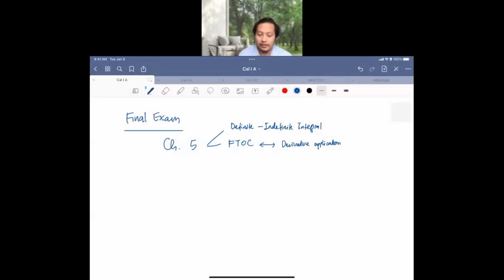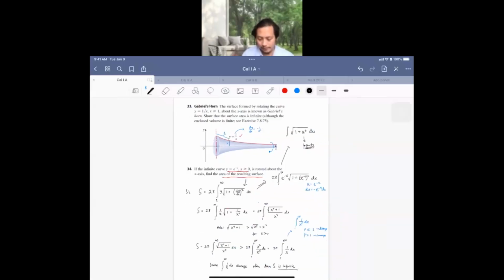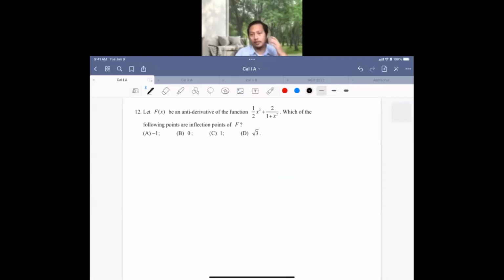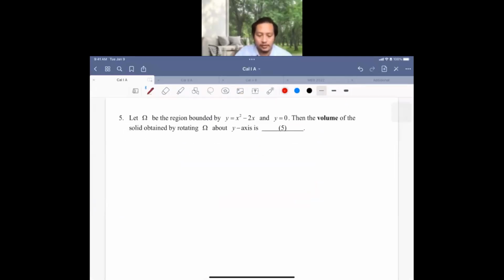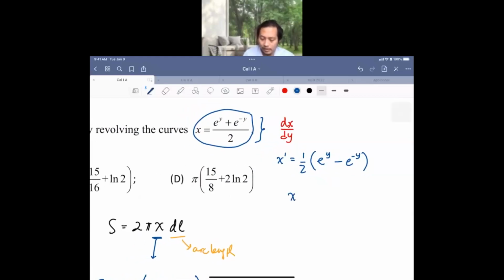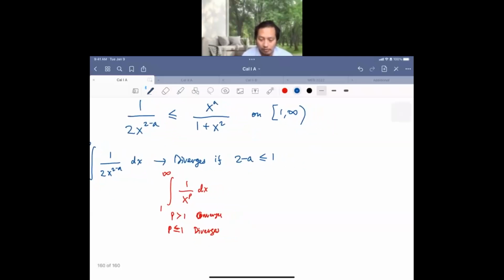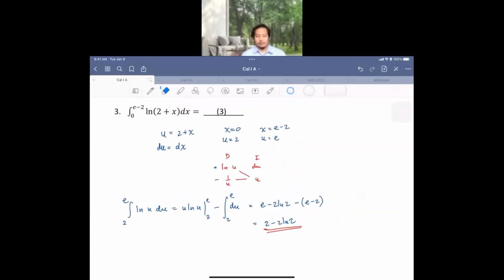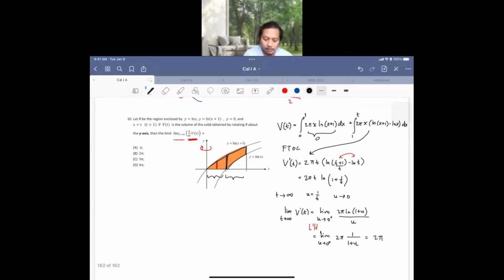CE162A005 class 5/31 last class review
This is the recording of the video on calculus class on 5/31